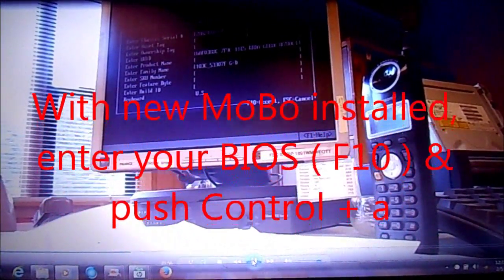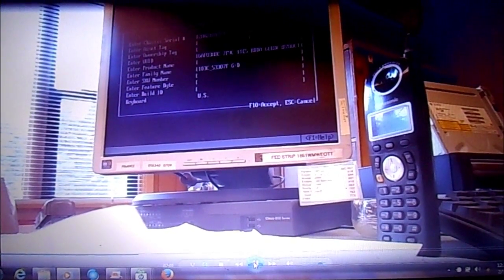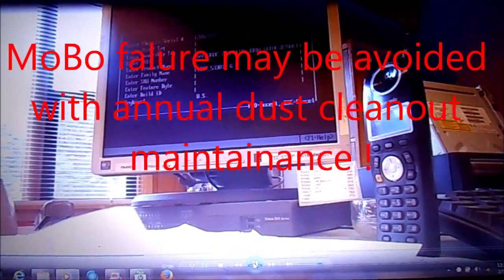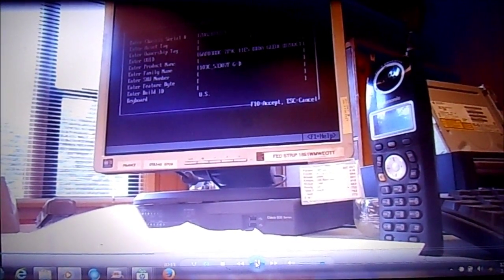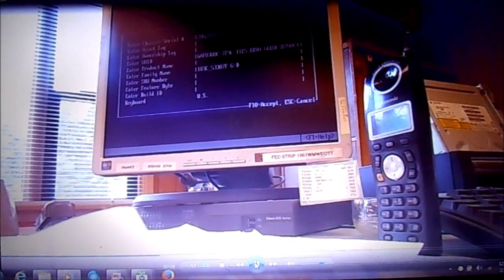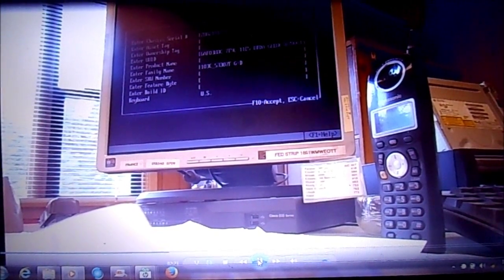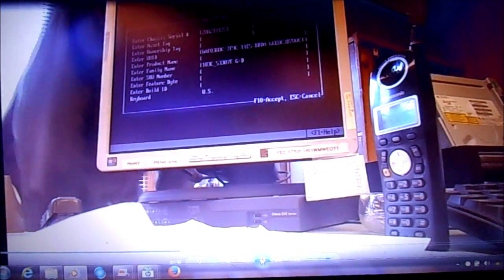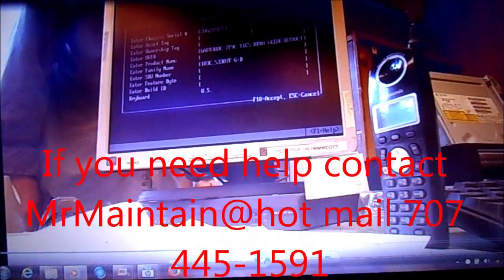Tattooing,Branding,DMI Programing, for a new MoBo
Has your motherboard failed? Need to keep your Windows data & install a new board, than you must have your board tattooed! This programs your board to recognize it's new environment. Ironically regular cleaning may have prevented your board failure. For help contact MrMaintain@hotmail 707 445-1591 This video is for information, working on computers may be hazardous to you & your property, if in doubt contact your manufacturer.